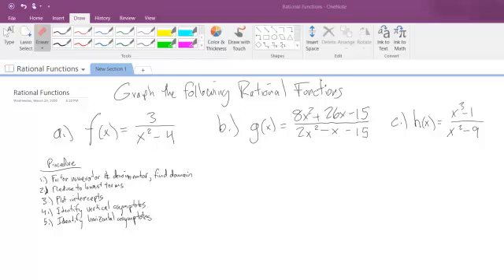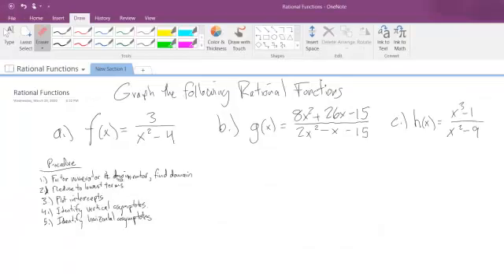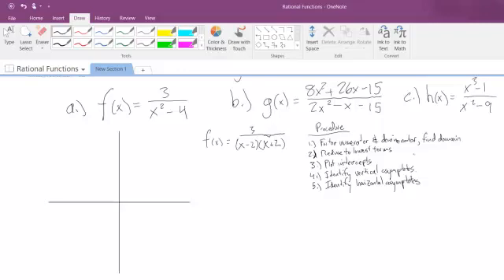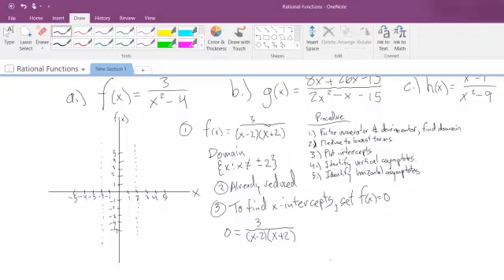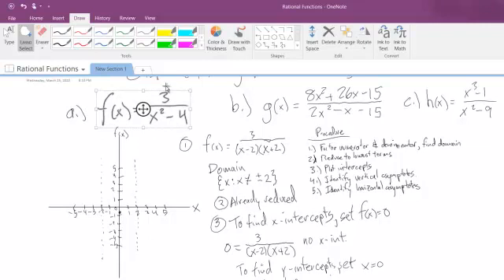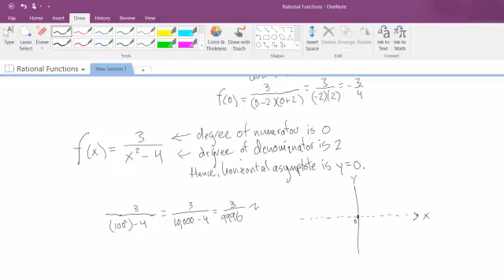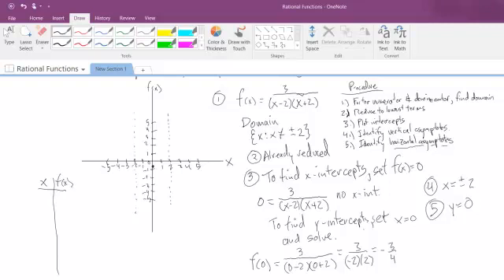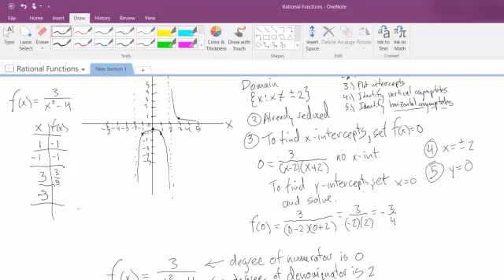Rational Functions Ex 1